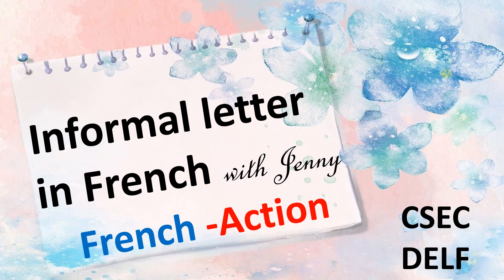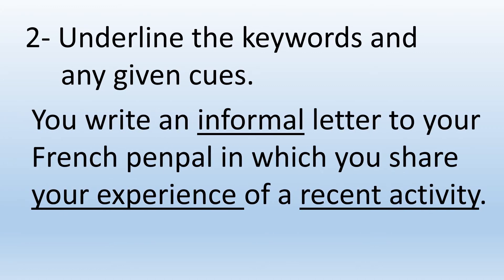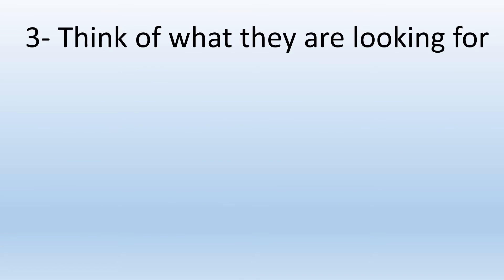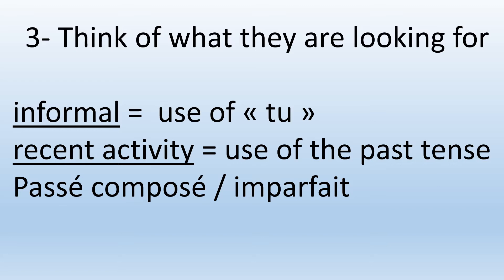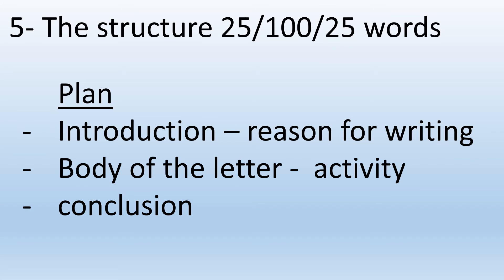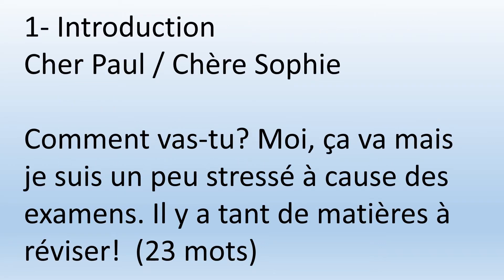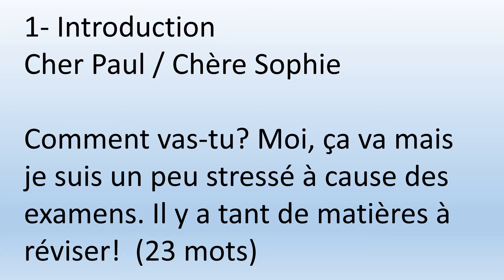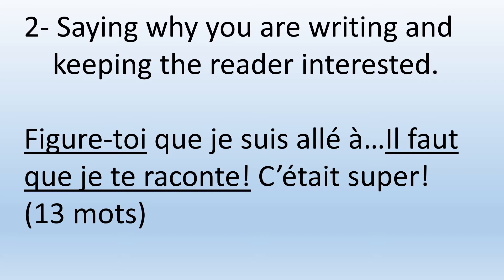FRENCH LETTER- WRITING: INFORMAL with Jenny at your fingertips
frenchletterwriting Informal French letter-writing for your exams - French CSEC or DELF. It is a step by step guide to writing an informal letter in French with an example given by Jenny. CSEC Topic 2022 for letter writing: write about a recent activity.
Jenny is me, a French native who has been teaching French for many years. CSEC oral examiner, DELF and TEF examiner.

Welcome to French-Action, a channel for French learners, those who want to improve their French, prepare for an exam and are interested in the French culture.
This channel also caters for those who are preparing for CSEC French, CAPE French, French GCSE, DELF, DALF, TEF, TCF examinations.